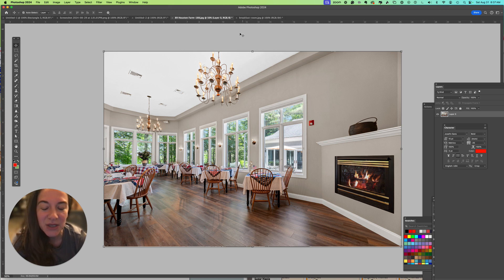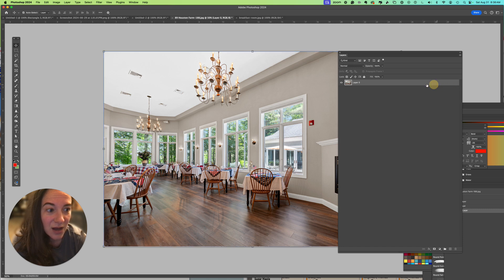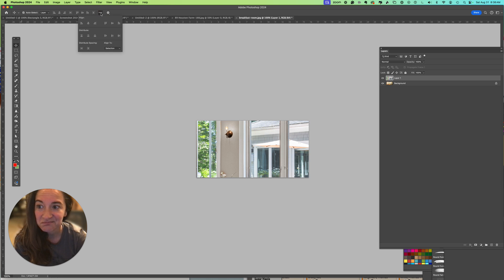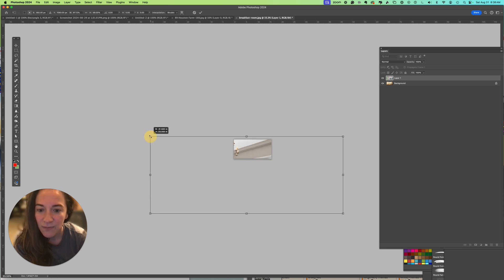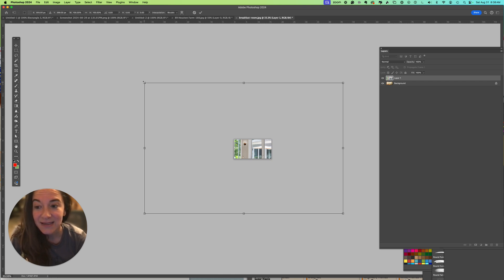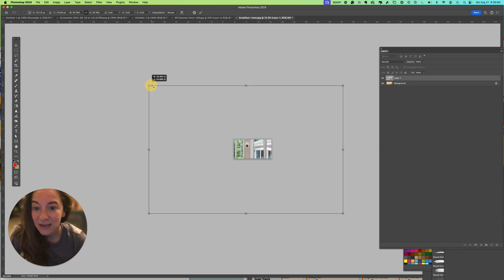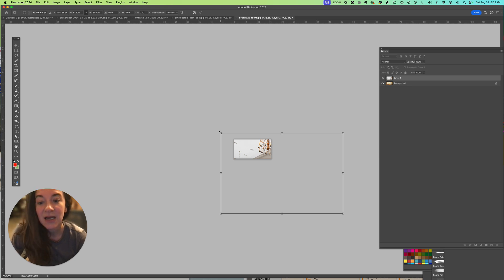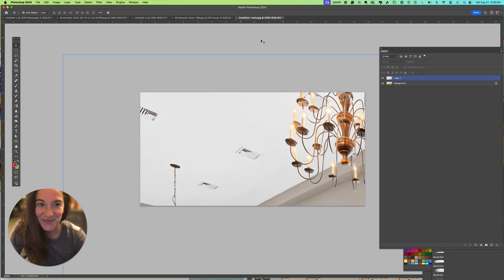PhotoShop Transform Tips: Zoom and Constrain Proportions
This video quickly shows you what to do if you're trying to scale an image and can't see the Transform Controls (try zooming out, Command + Minus Sign) or if you're accidentally stretching your image (use the corner anchor to scale/transform and make sure your proportions are linked/locked to change proportionally).

Good luck!